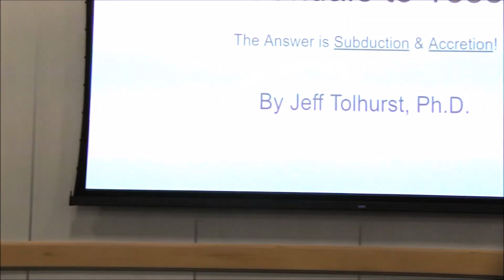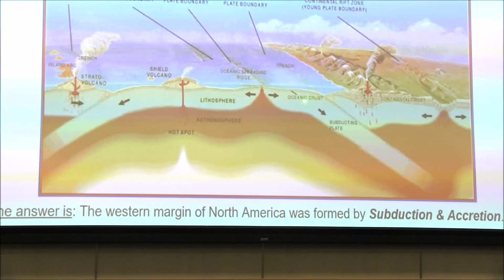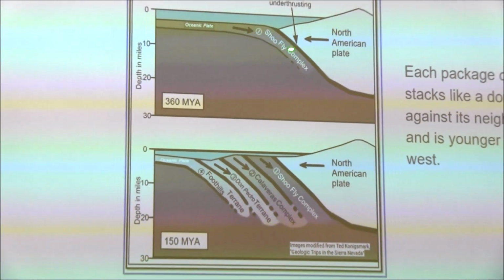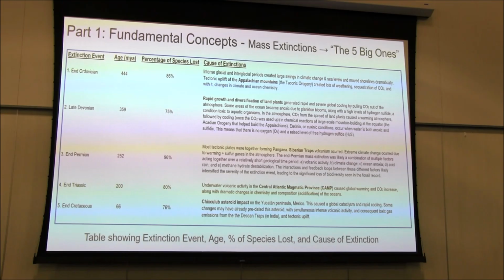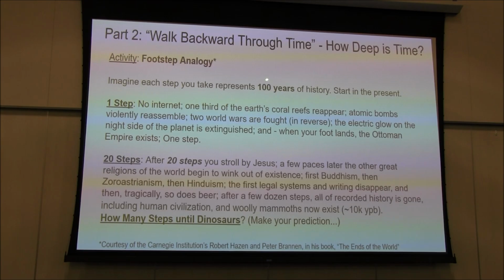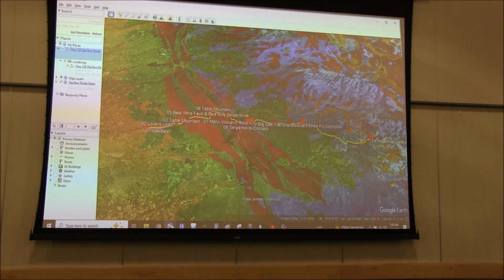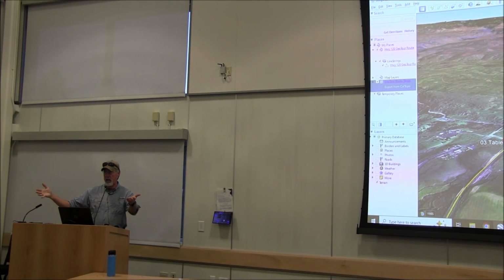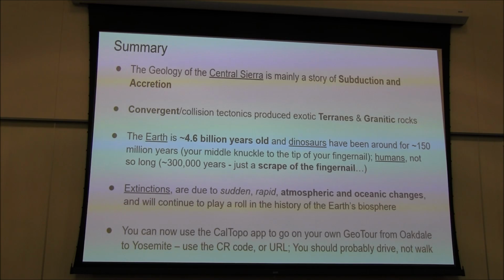STCHS Speaker Series Dr. Jeff Tolhurst May 2025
"Highway 120 - A Geological Journey  From Oakdale to Yosemite"  Dr. Tolhurst will reviews some fundamentals of Geologic Concepts,  develop a Body Model for a  comparison to walk back in Geologic Time, take a geo tour of the 120 highway corridor and ending by summarizing some key history of geological areas in our area.